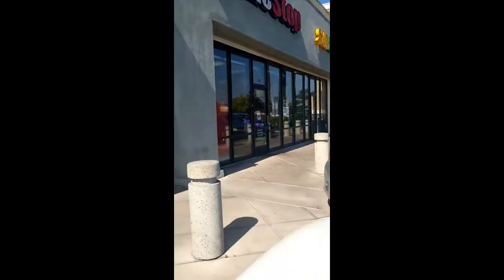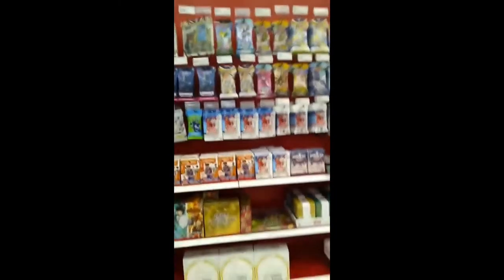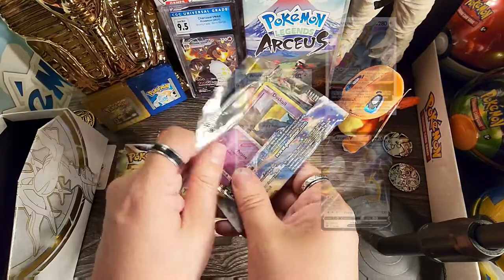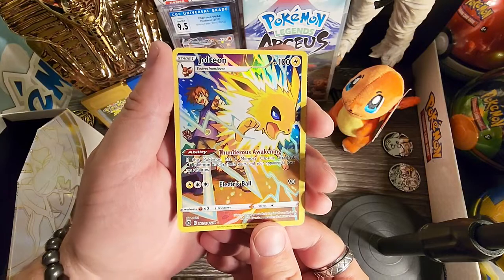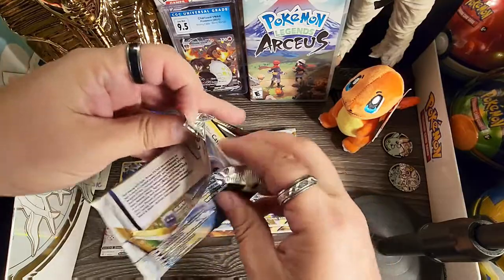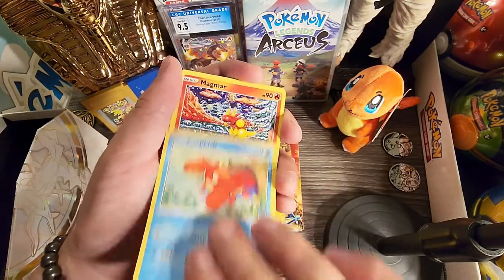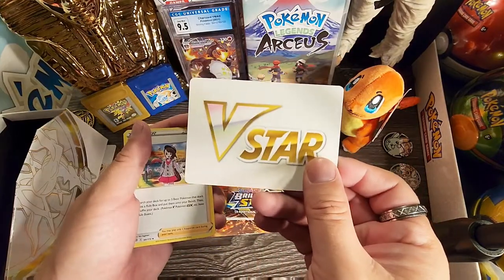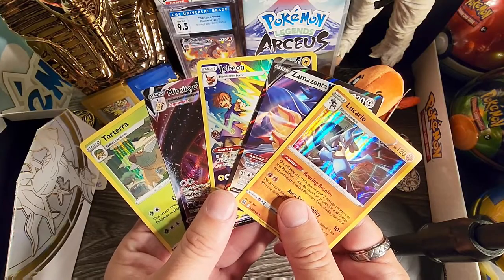Target Restock!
In this video I am opening up the Brilliant Stars ETB that I found at Target. Enjoy (: